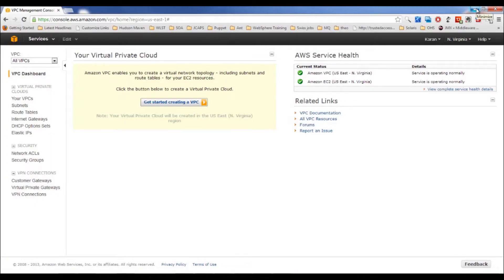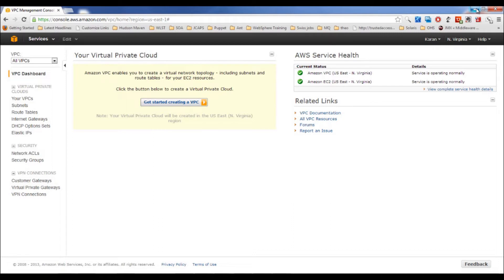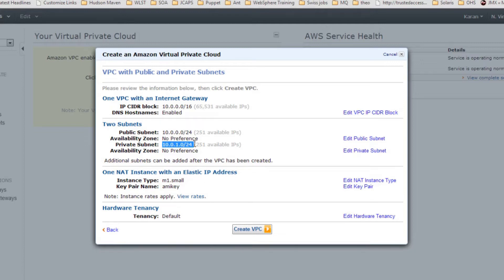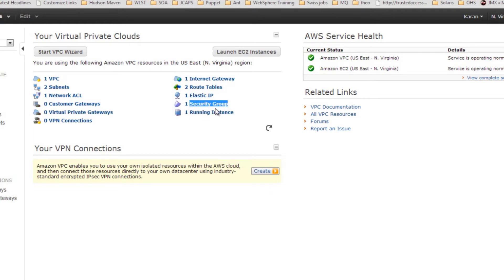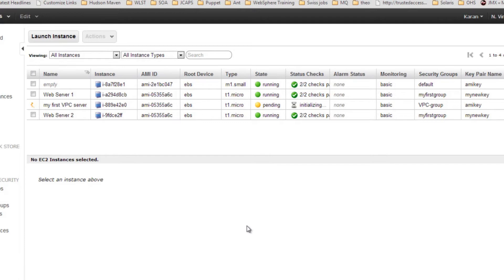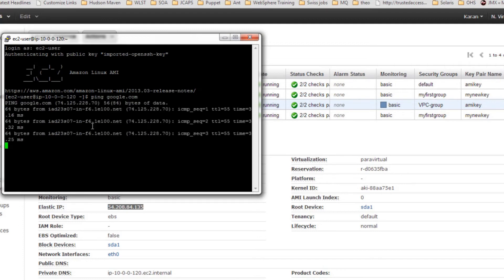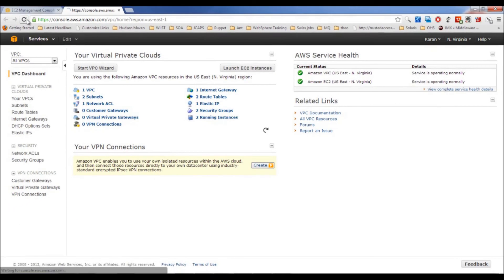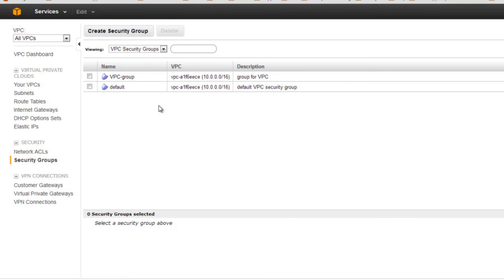How to Setup Amazon Virtual Private Cloud?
Topic : Amazon Virtual Private Cloud

This course is a beginner's guide on Cloud Computing using AWS. In this course, I will be explaining most of the services required to build your infrastructure on the cloud.

It is completely based on practical sessions and focuses primarily on how to configure AWS services in real time.

There will be LIVE sessions at every weekend to brief about lectures covered in this tutorial. I will also answer your questions in LIVE sessions.

A. I will explain how to:
    1. Configure Virtual Servers using Amazon EC2
    2. Setup Storage using S3 and EBS
    3. Configure monitoring system using Amazon CloudWatch
    4. Configure CDN - Content Delivery Network using Amazon CloudFront
    5. Bulk email solution using Amazon SES
    6. Configure database using Amazon RDS
    7. Configure highly available DNS  using Amazon Route53

B. What you’ll learn
    1. How to create virtual servers in cloud
    2. How to configure monitoring services
    3. How to configure storage services in cloud
    4. How to setup load balancer and auto scaling of existing infrastructure

You should be able to setup your own infrastructure at the end of this course